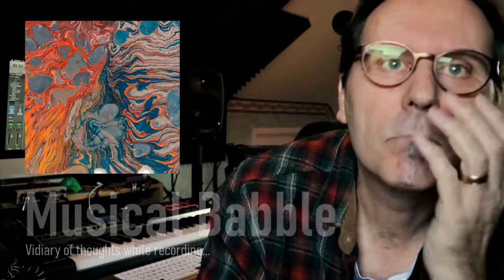Big Blue Car : Musical Babble No.6 (The Interchangeable Medium)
Writing and recording music is no different to the technique of acrylic pouring - just slightly less messy.